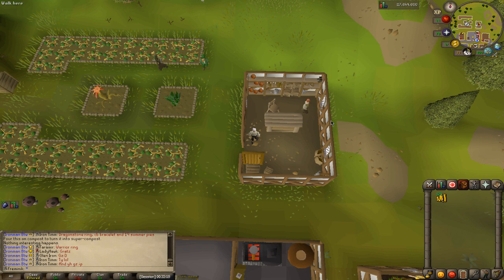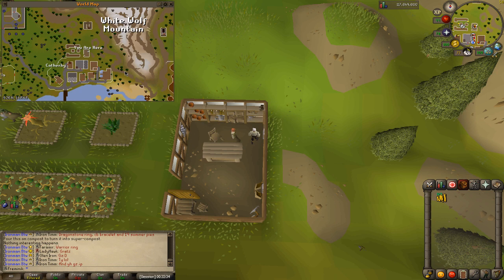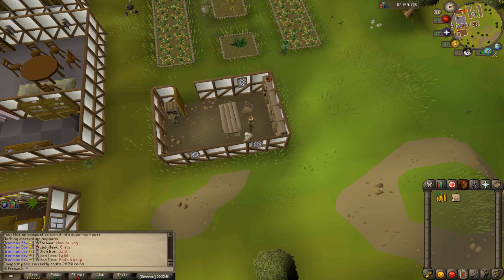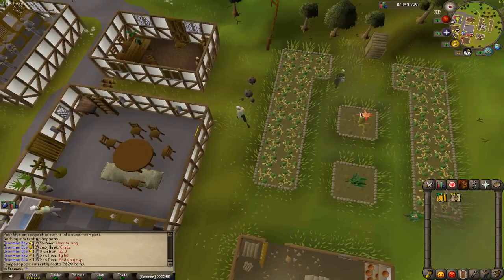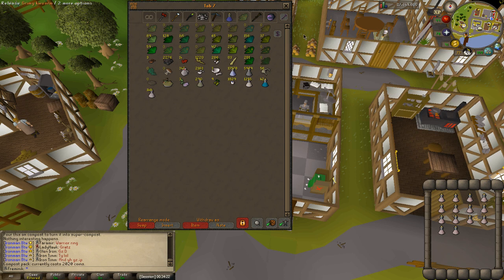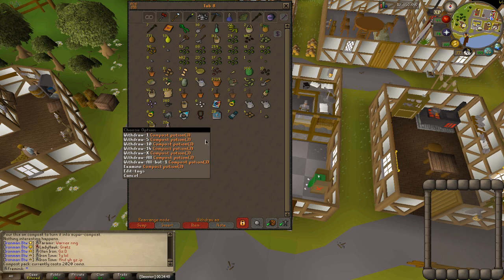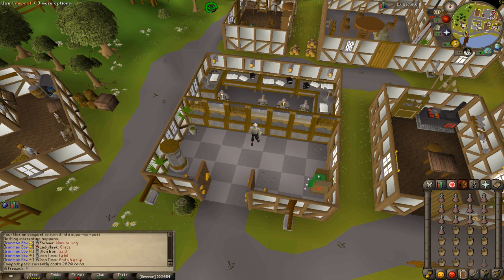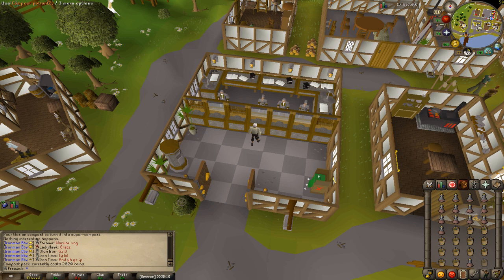How to make supercompost & ultracompost fast as ironman [OSRS]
In this short video I will show you how to make supercompost and ultracompost if you so will, as an ironman on Oldschool RuneScape.

To do this you need:

- Harralander herbs(or the unf potions)
- Volcanic Ash (Can be mined on Fossil Island)
- Regular Compost
- Like 10k gp for 500 regular compost

Go and check out for more tips and other ironman related content